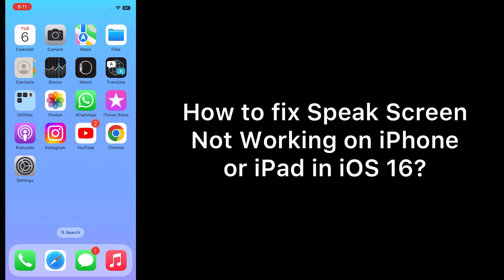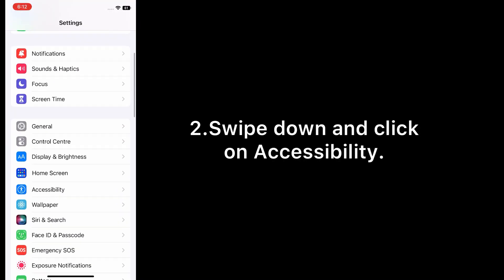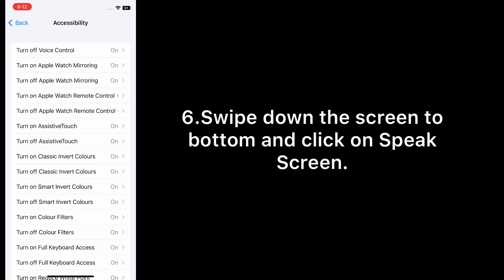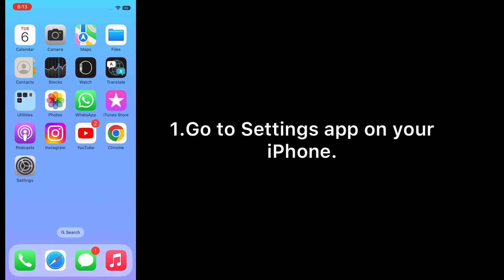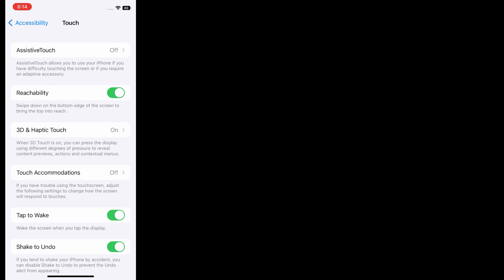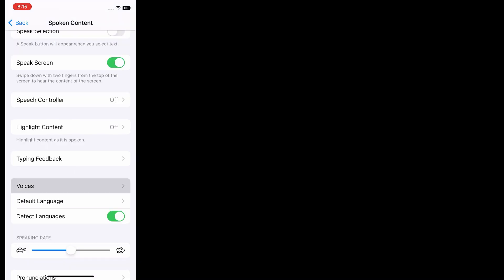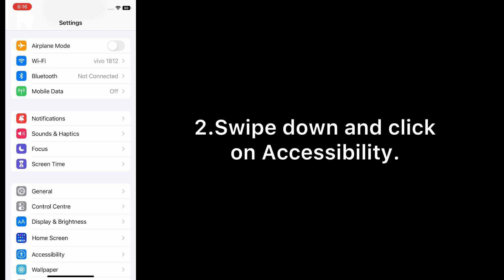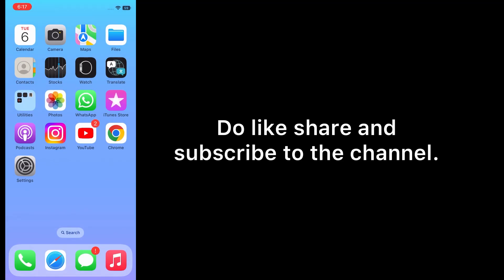How to fix Speak Screen Not Working on iPhone or iPad in iOS 16?